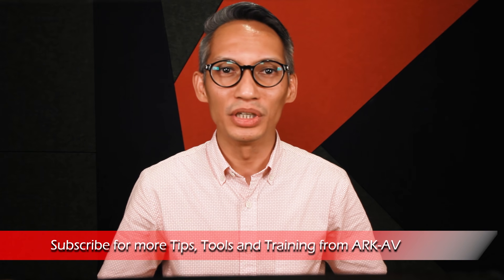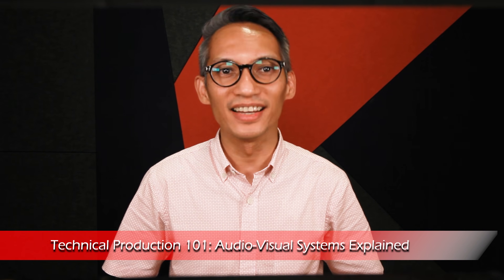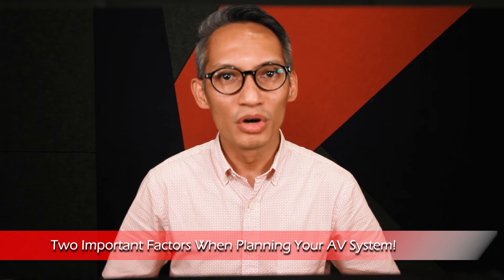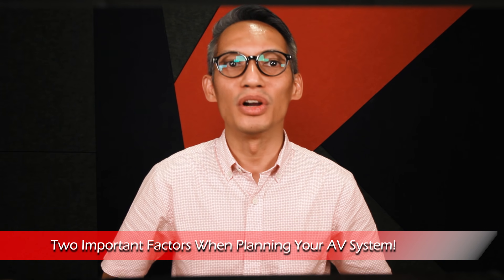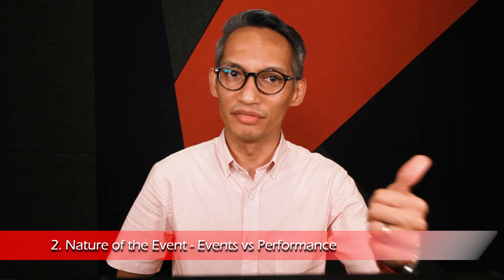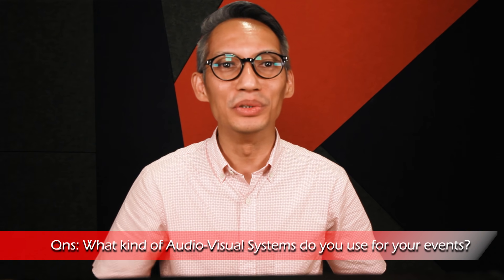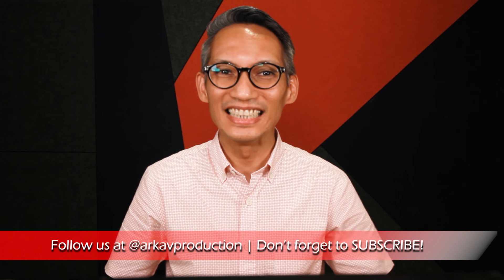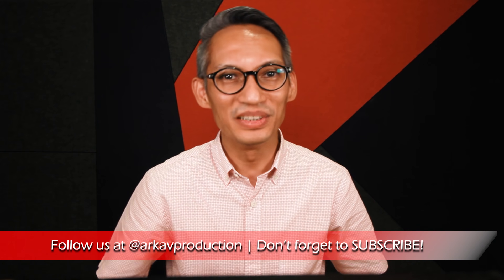Technical Production 101: Audio Visual Systems EXPLAINED!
What is an Audio-Visual System? Find out why you need professional audio, video and lighting systems for different types of events and performances.

About This Video:

In this video Rafi Dean from ARK-AV shares about Audio-Visual systems, and why you need professional sound, visual and lighting systems for your event and performances. This video offers you tips, tools and training about Technical Production to help you get the best performance out of your gear and venue.